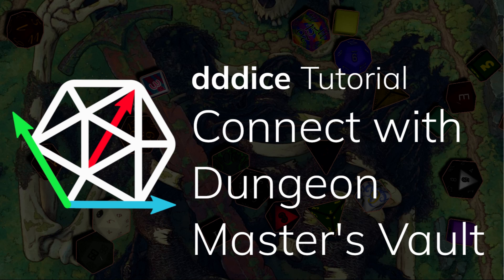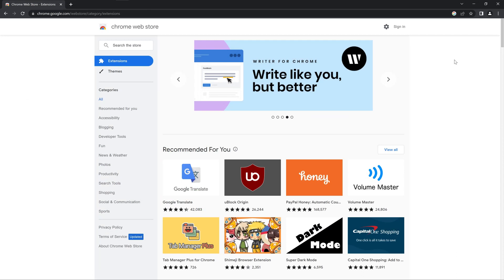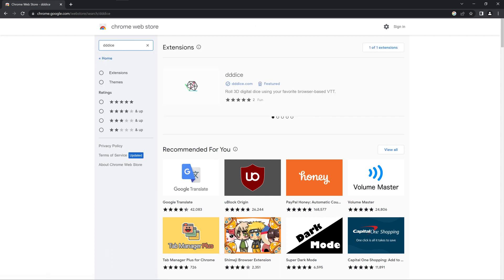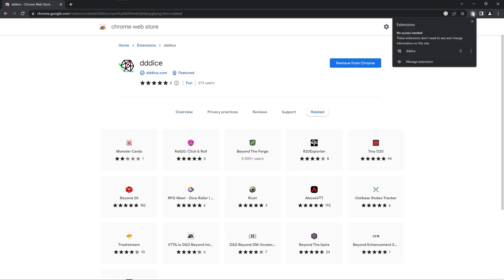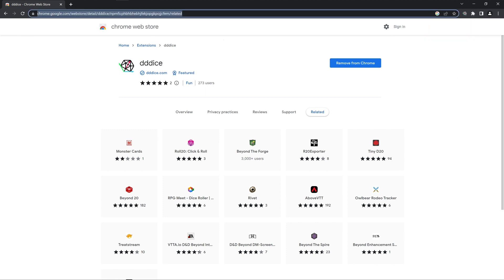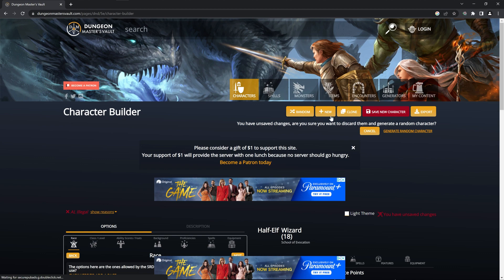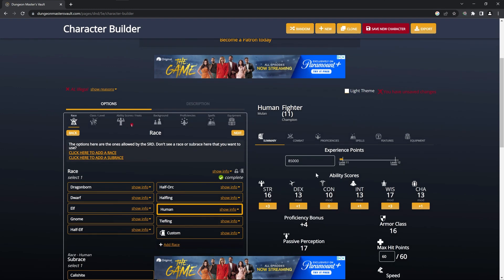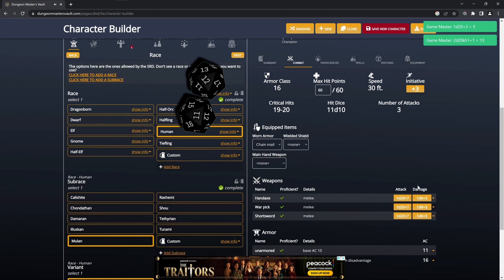Dungeon Master's Vault Tutorial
In this video, we show you just how easy it is to connect dddice with Dungeon Master's Vault. We’ll take a look at how to install the dddice Chrome Extension, create your first room, and send rolls from Dungeon Master's Vault to dddice.